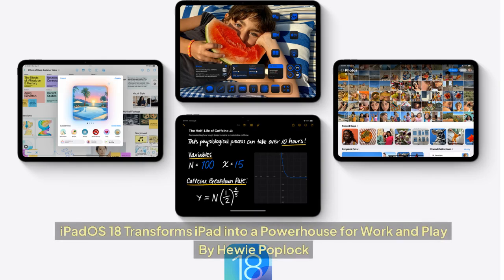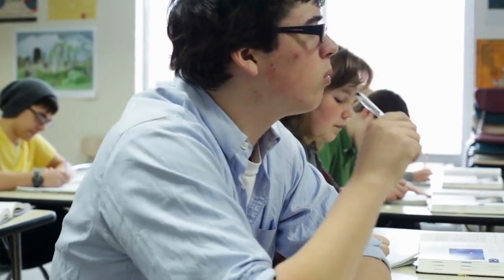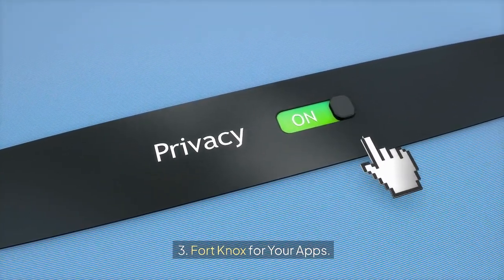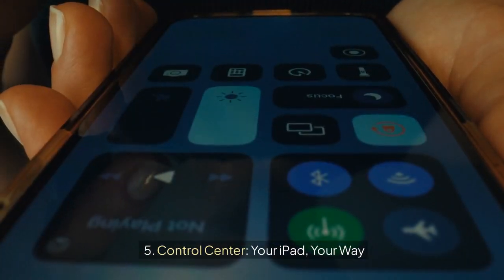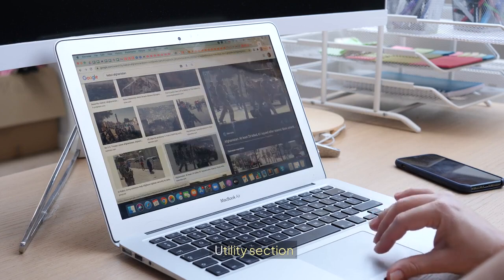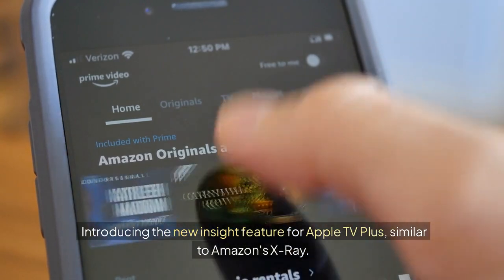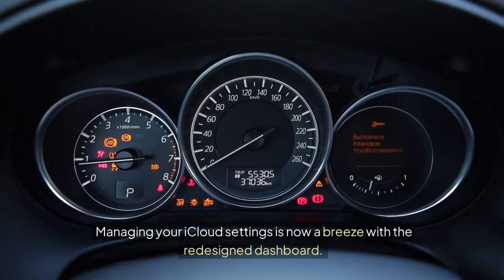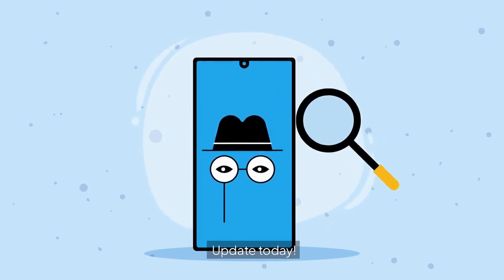iPadOS 18 Transforms iPad into a Powerhouse for Work and Play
This YouTube video provides a detailed overview of the new features introduced in iPadOS 18. The creator highlights how these updates transform the iPad into a more powerful and versatile device. Key features covered include:

Improved productivity tools: Intelligent Notes with AI, a native calculator, and enhanced multitasking.
Enhanced privacy: App locking and other security features.
New communication features: Upgrades to FaceTime.
Personalized experience: Customized Control Center and cleaner Safari navigation.
Multimedia enhancements: Improvements to the Photos app and integration with Apple TV+.
The video provides a clear and concise explanation of each feature, making it a valuable resource for anyone interested in learning more about iPadOS 18.

00:02 Introduction to iPadOS 18
00:07 Transforming the iPad
00:11 Exciting new features
00:16 Focus on productivity and privacy
00:19 Summary of the 10 features
00:30 1. Intelligent Notes and AI
01:17 2. Native calculator and functions
01:51 3. Security with app locking
02:20 4. FaceTime with new capabilities
02:53 5. Customized Control Center
03:21 6. Improvements in the Photos app
04:39 7. Cleaner navigation in Safari
05:07 8. New Apple TV+ features
05:36 Conclusion and summary of benefits